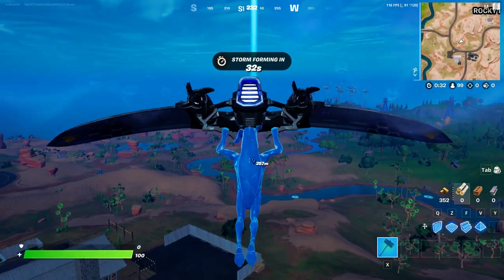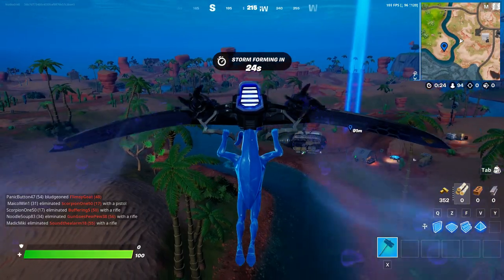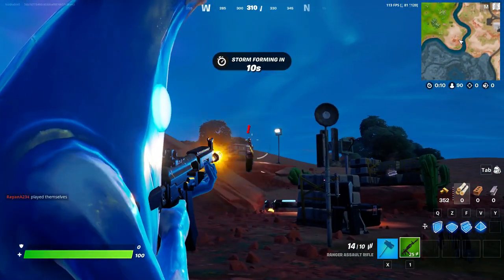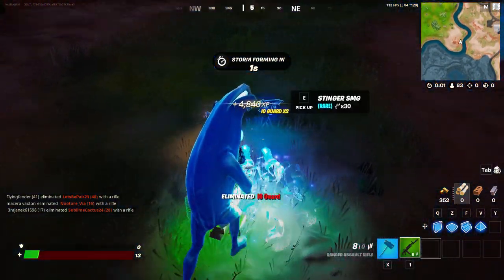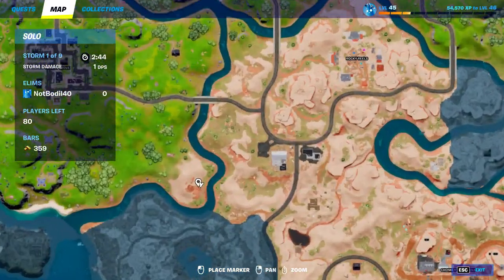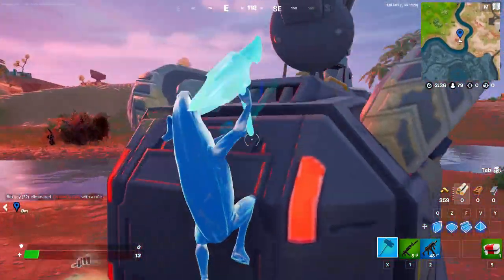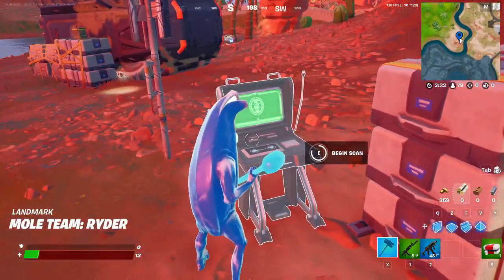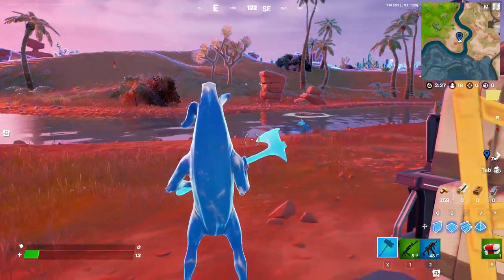COMPUTER TERMINAL LOCATION & Interact with a Computer Terminal at a Mole Team Drill Site (Fortnite)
Interact with a Computer Terminal at a Mole Team Drill Site is Fortnite Season Quest so I show computer terminal locations and mole team drill site location!